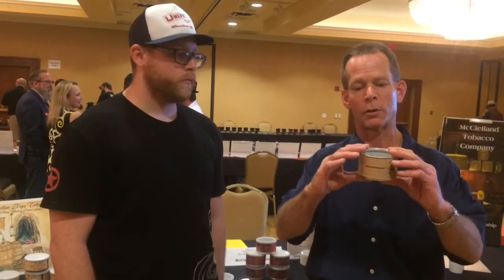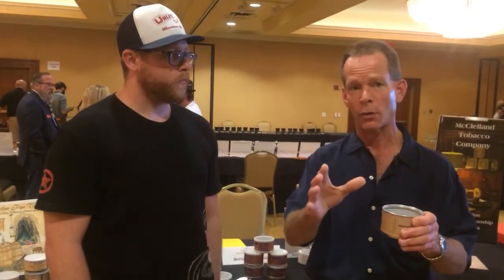Mike McNeil McClelland KC Show...ran out of memory